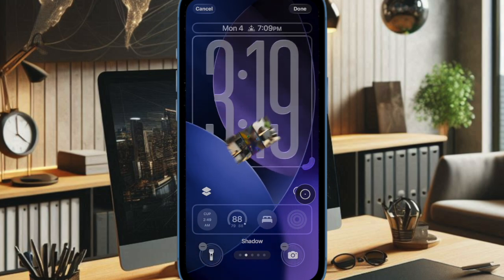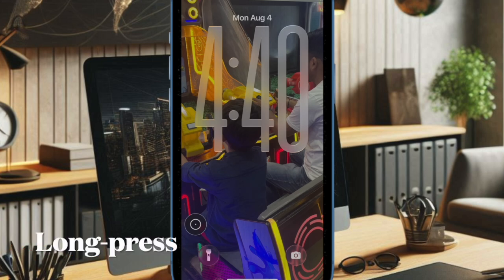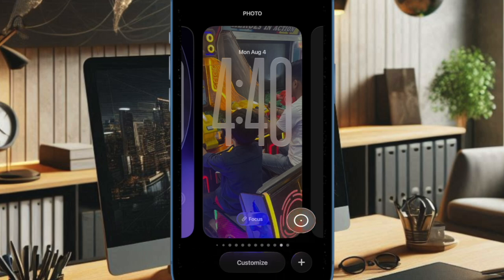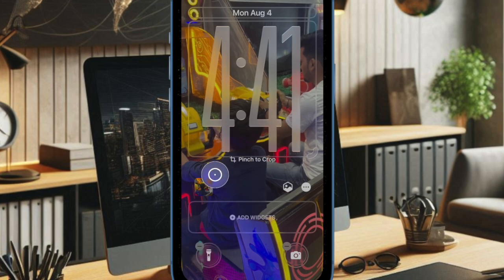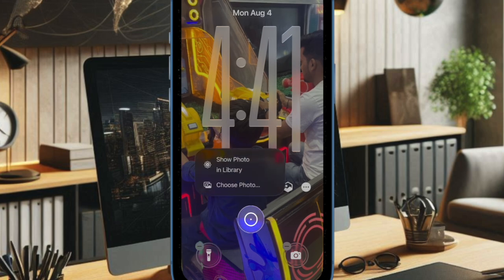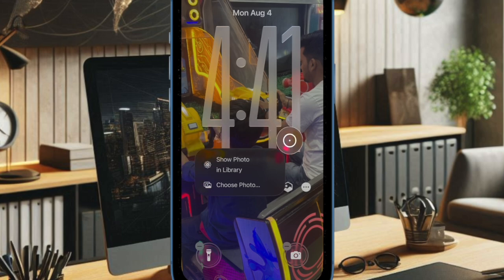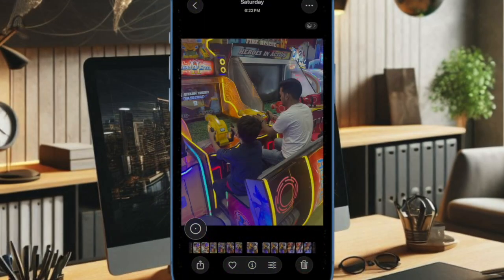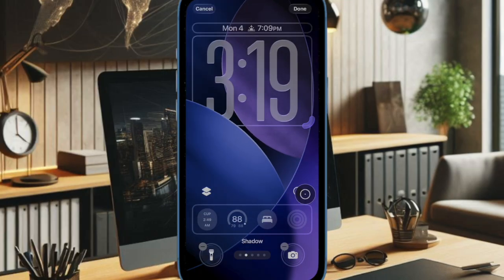How to Access Photos from iPhone Lock Screen in iOS 26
In iOS 26, Apple introduces a smarter and quicker way to access your recent photos directly from the iPhone Lock Screen. Whether you want to share, edit, or just view your latest snaps without unlocking your phone, this feature is super handy. In this video, we’ll guide you step-by-step on how to enable and use photo access on the Lock Screen in iOS 26.